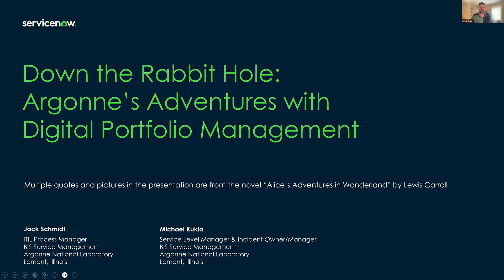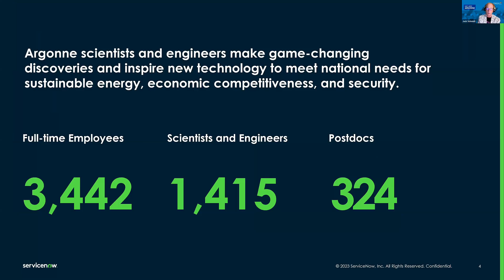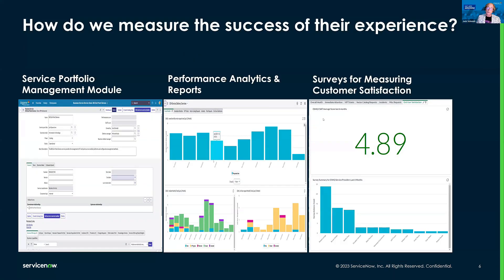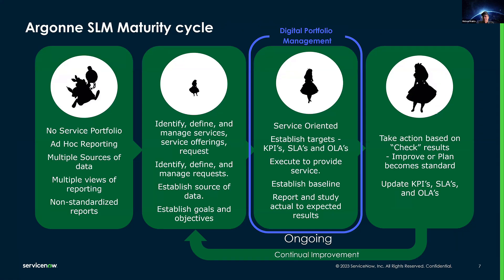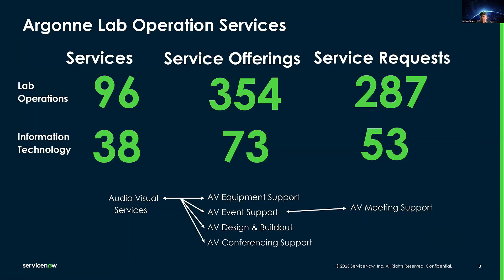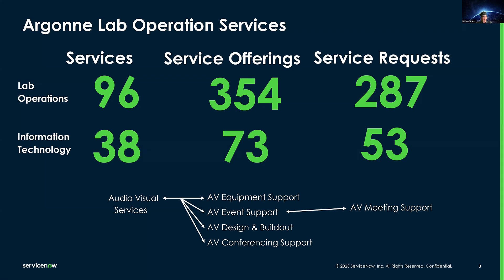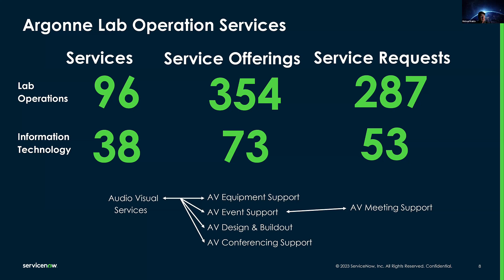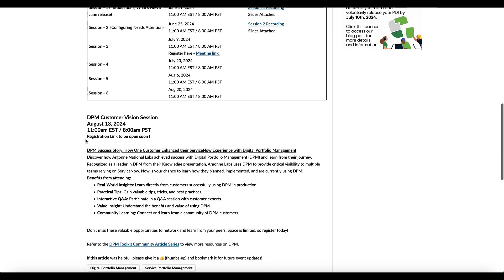DPM Academy Session: Down the Rabbit Hole with DPM TEASER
Learn how Jack and Mike implemented DPM and Service Builder as part of their larger service management maturity journey. This video is a small taste of what Jack and Mike will be sharing in our live DPM Customer Vision Session on August 13th at 11:00 am EST / 8:00 am PST.

00:00 Video introduction
00:30 Speaker introductions with Jack and Mike
1:27 A brief history on Argonne National Laboratory
2:13 How do we deliver an Amazon-like experience?
5:20 How Argonne has defined and modeled their services, offerings, and requests
10:39 Learn how to register for the live event

Please join us on August 13th to hear the rest of Argonne's story, learn best practices and how to avoid common pitfalls. Be sure to come with questions for Jack and Mike!